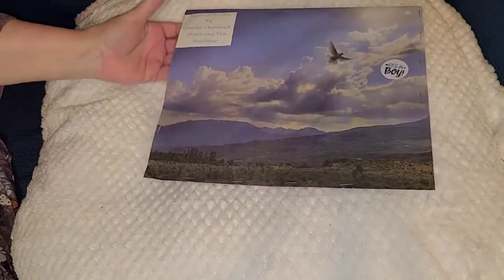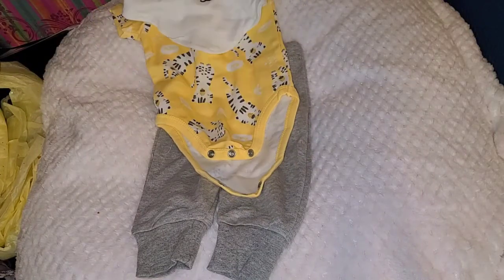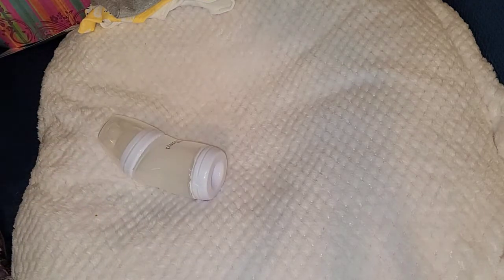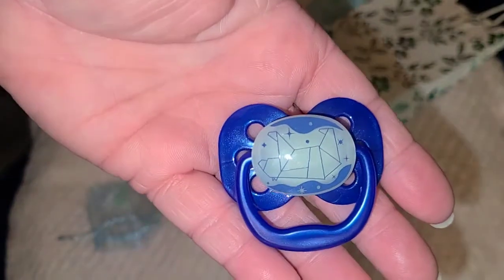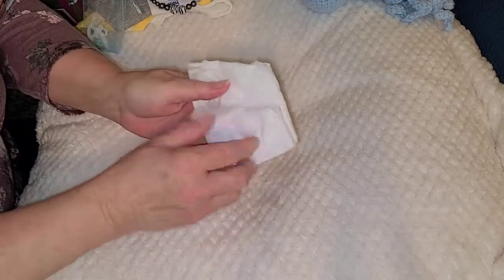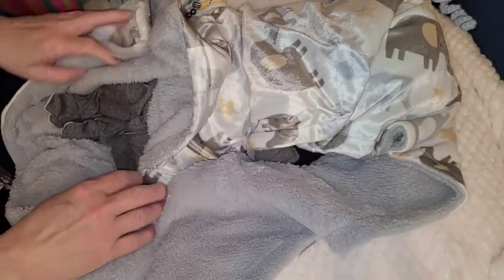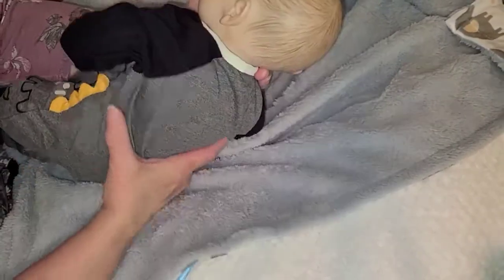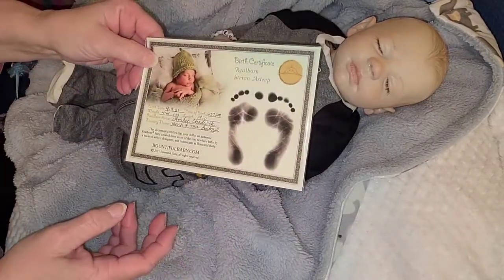He is here! Reborn Box Opening!